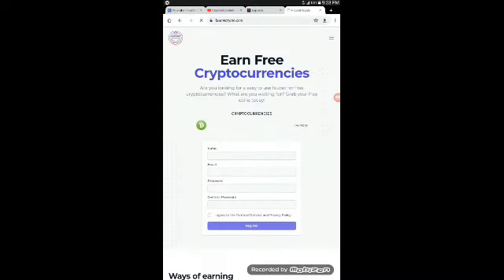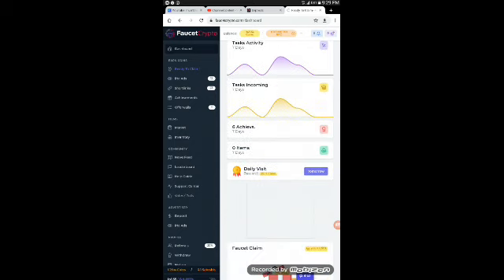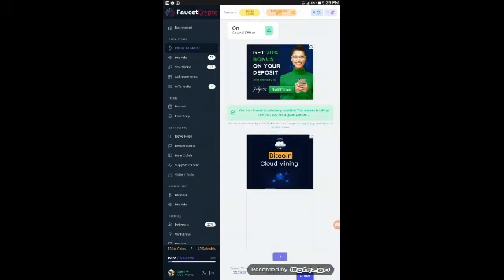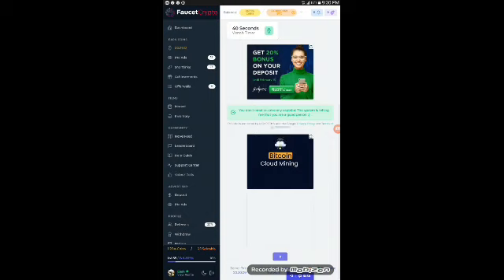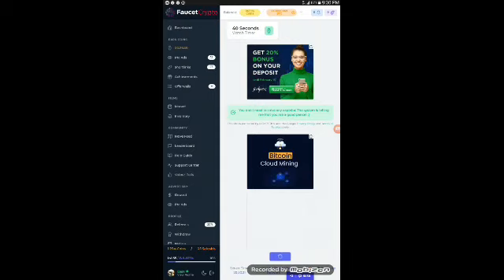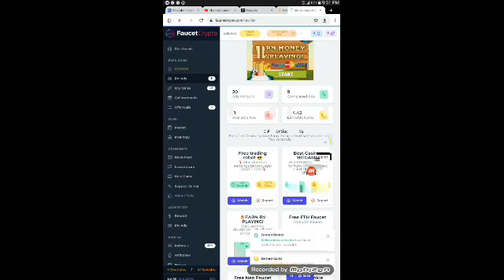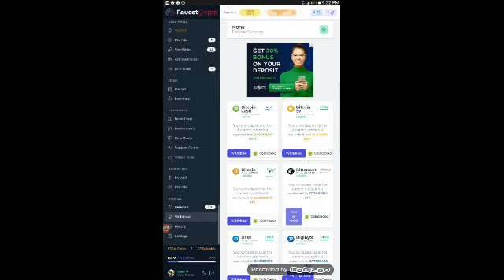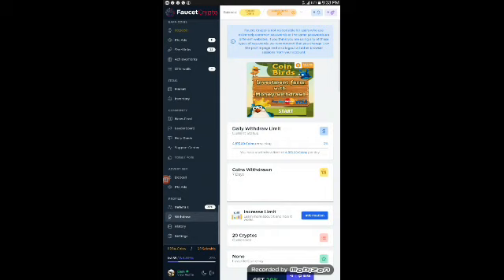How to make FREE BITCOIN IN ONE SECOND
This is how i made $20000 a month .The only way to make money online is to create a website and monetize it, And to get started click this to create a website

Buy the World most fastest phone (moto g fast) on this

Just buy this world best Samsung phone on this